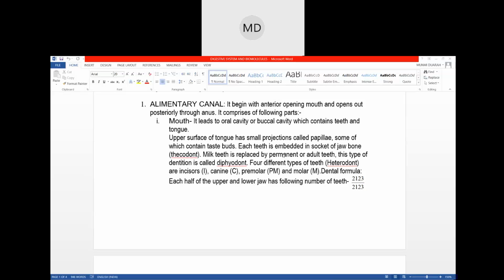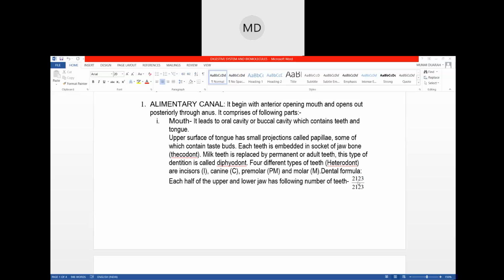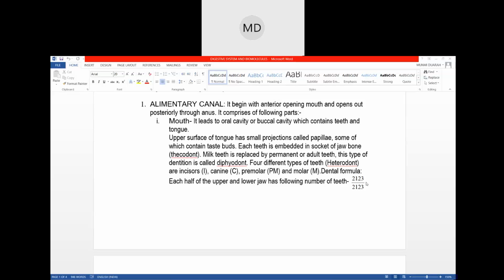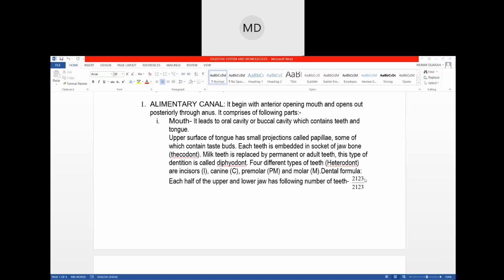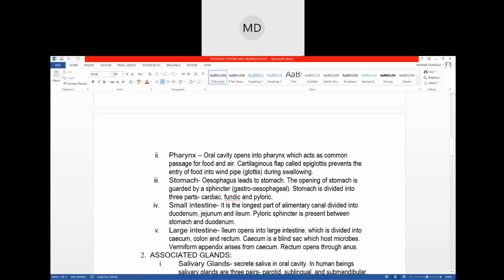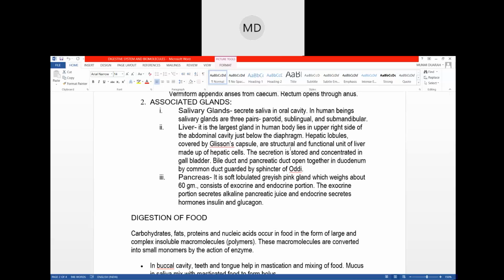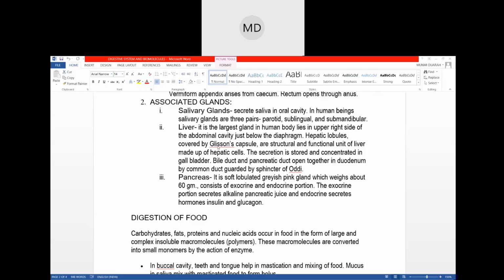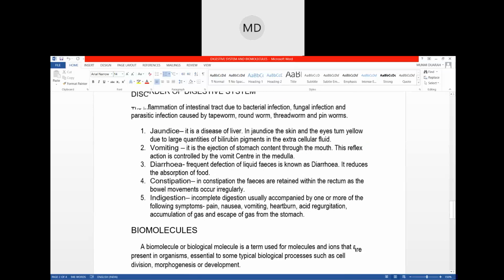Alimentary Canal and Associated Glands